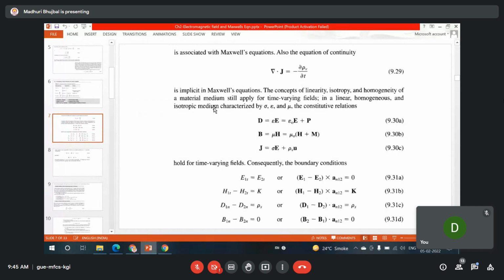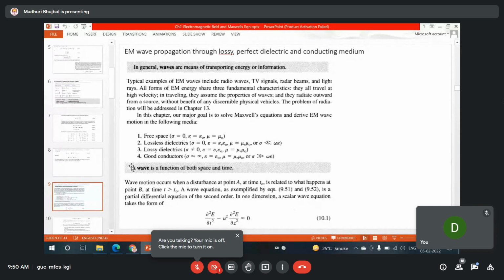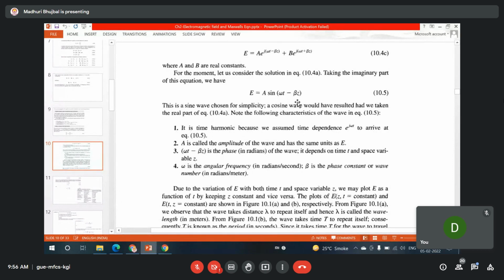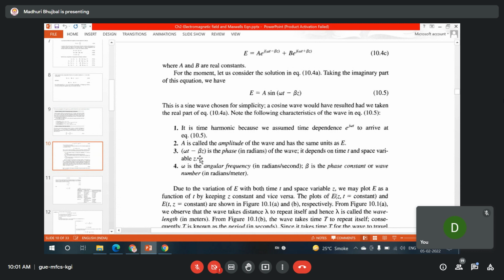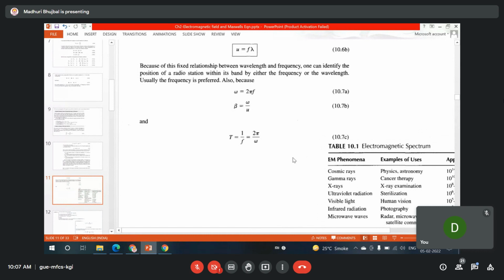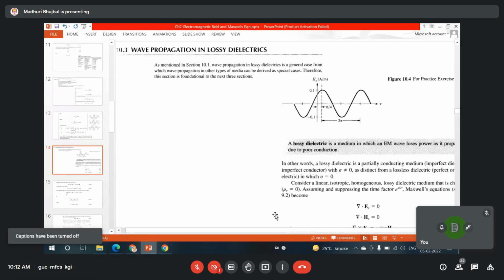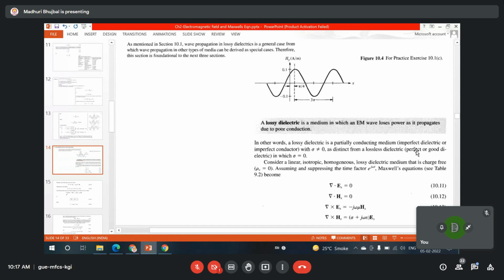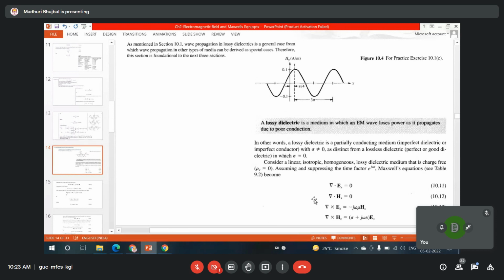5 FEB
EMA LECTURE